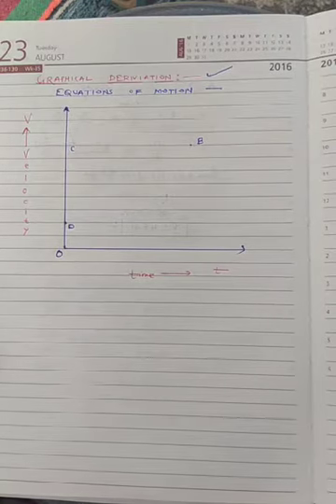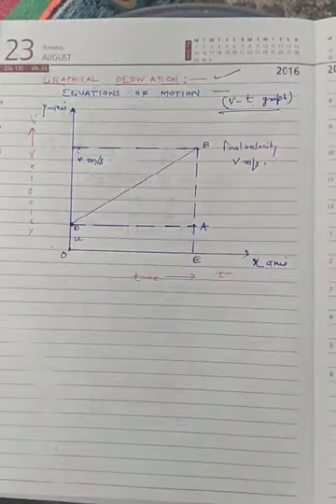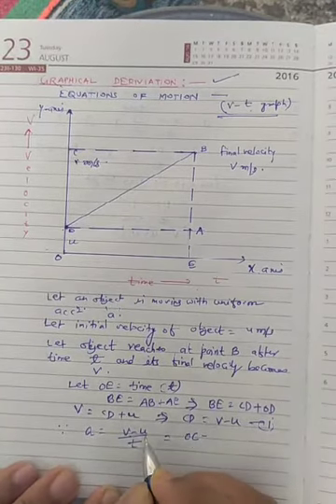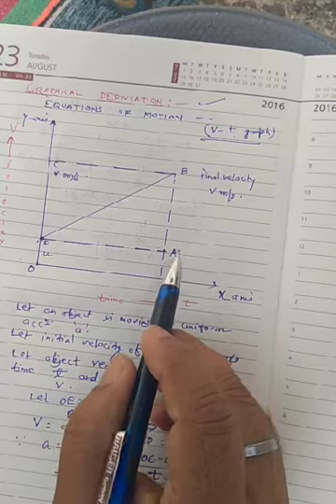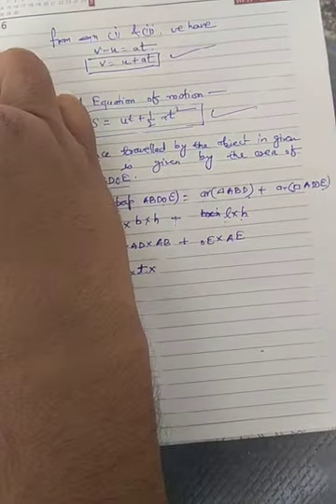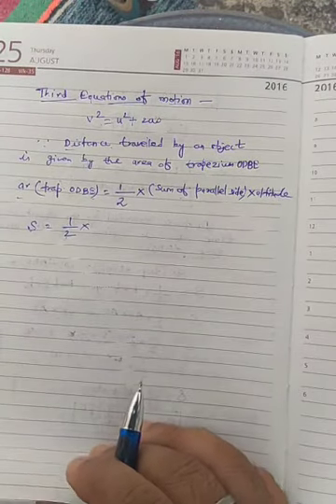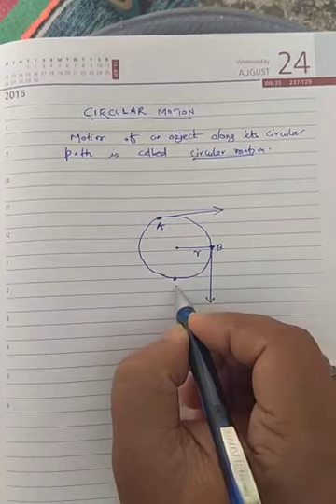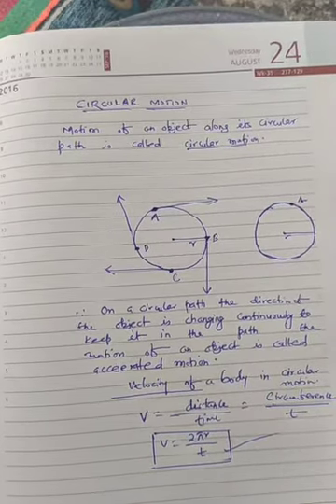CLASS 9 ||MOTION||GRAPHICAL DERIVIATION OF EQUATIONS OF MOTION||CIRCULAR MOTION||RAVINDRA SIR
In this module we can learn Graphical DERIVIATION of equations of motion and circular motion from KINEMATICS CLASS 9